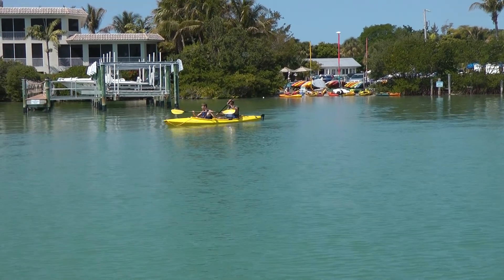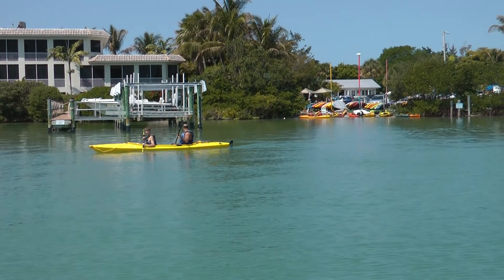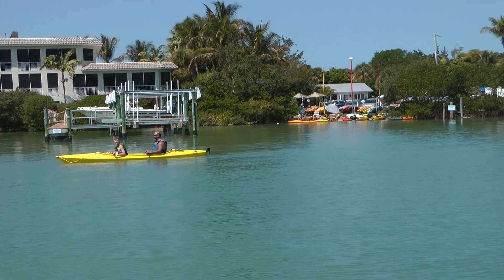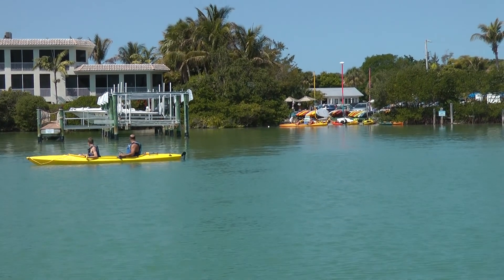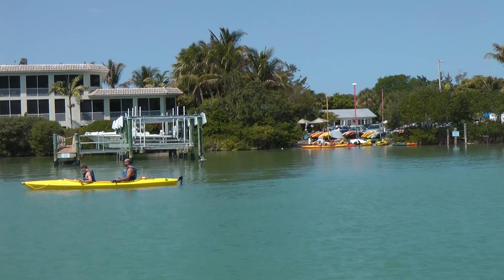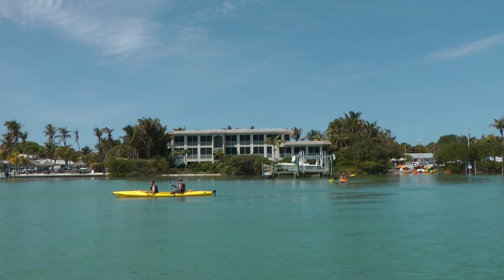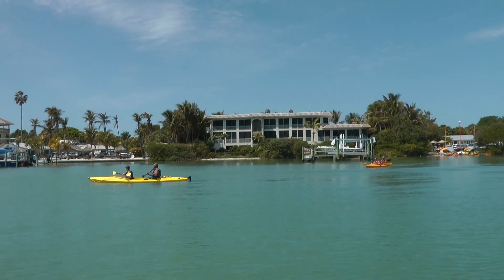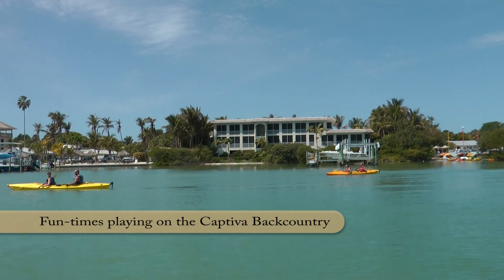Things to do on Sanibel-Captiva Islands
One of the best spots to go out and see the million dollar mansions and dolphins jumping at the same time is on a kayak. The backcountry is all calm so you can so lots of fish jumping and other marine life. Pick a lightly wind and sunny day for top water clarity. Then, try to paddle in one or two feet of water to see the most under the water.